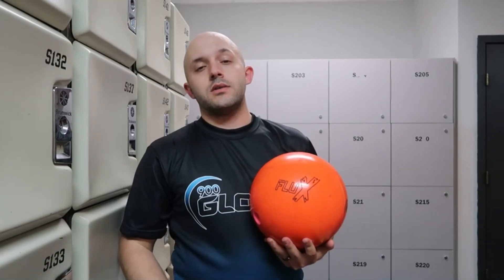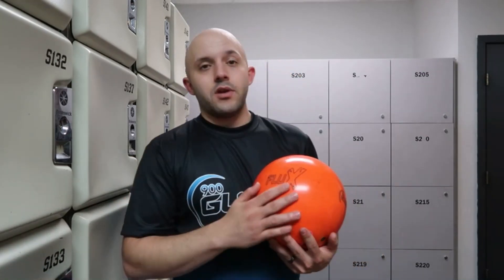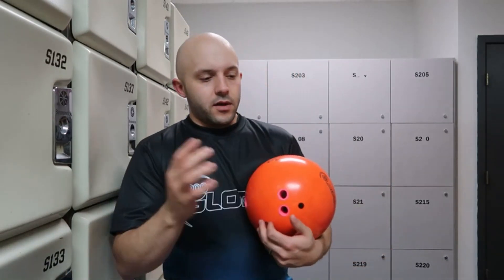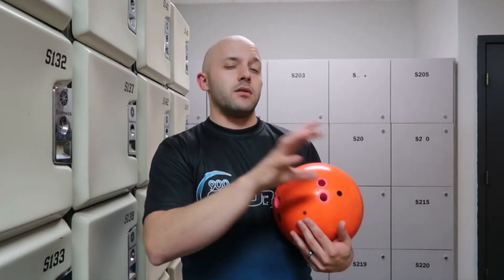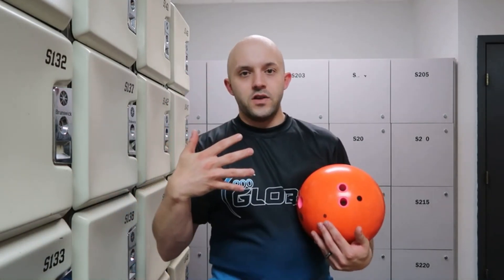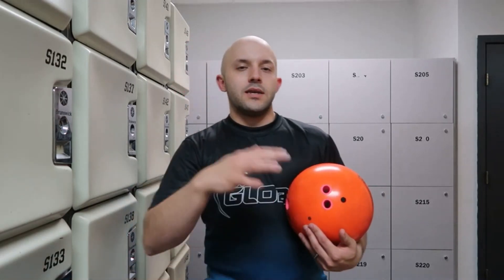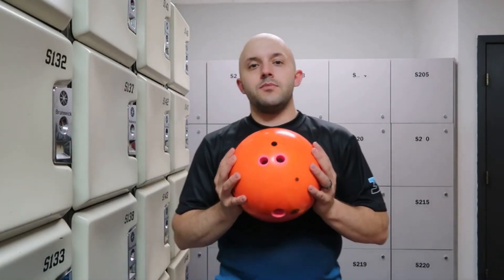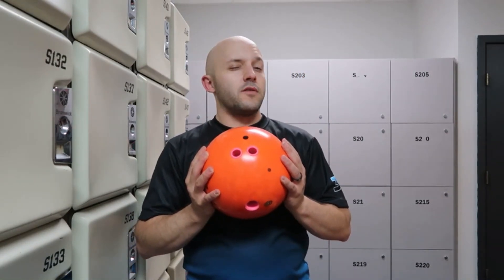900 GLOBAL FLUX BALL REVIEW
My review of the 900 Global Flux.